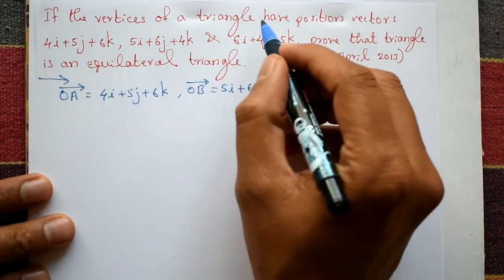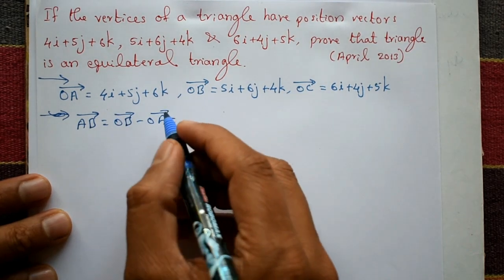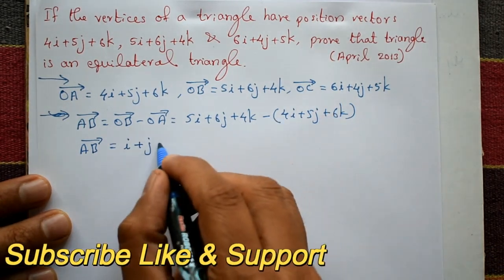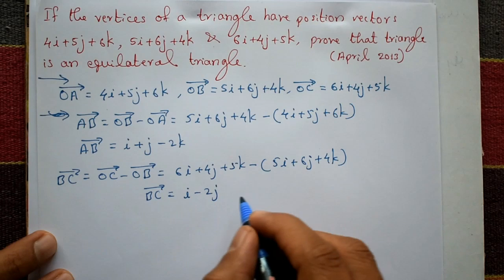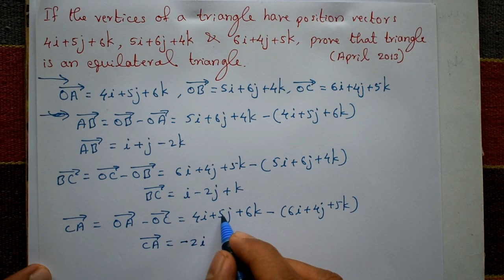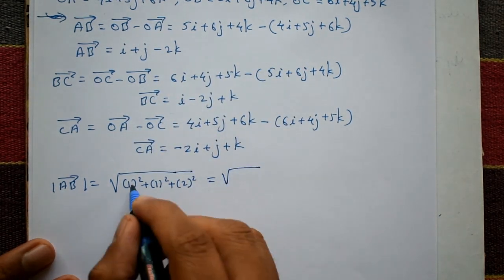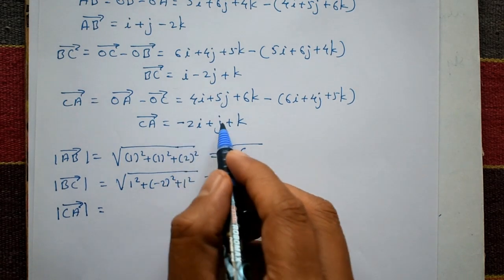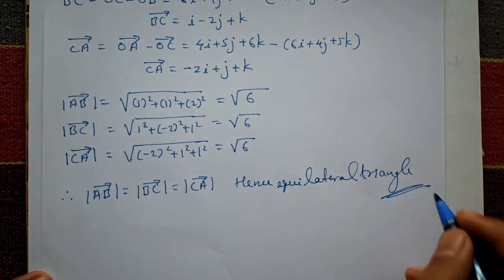How to prove triangle is an equilateral triangle in vector (PART-3)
In this video explaining vector example. This example helps in science  students and engineering students and this is very simple example.
An equilateral triangle is a triangle in which all three sides are equal in length and all three angles are equal to 60 degrees. To represent an equilateral triangle using vectors we can start by choosing a reference point as the origin of our coordinate system.